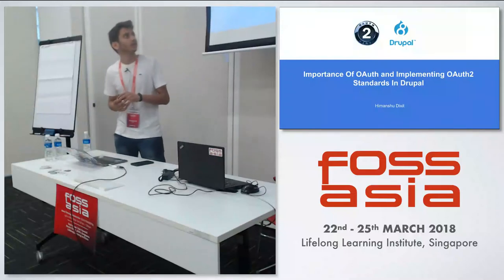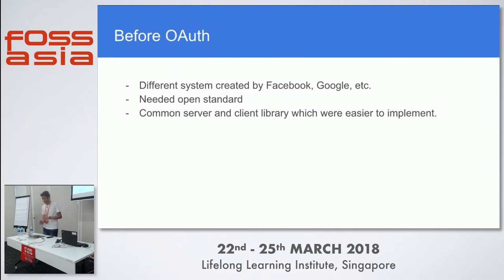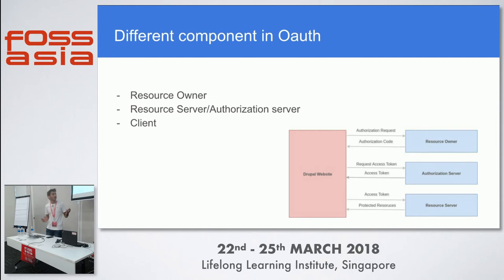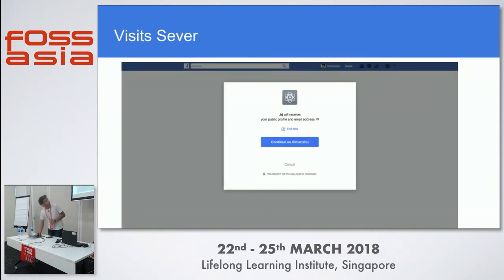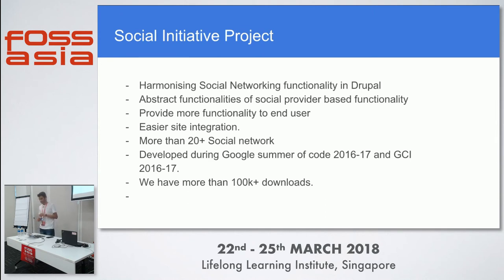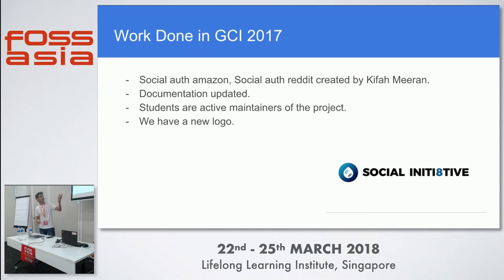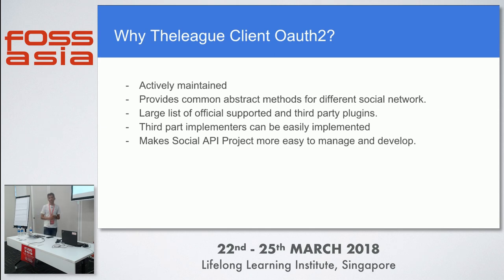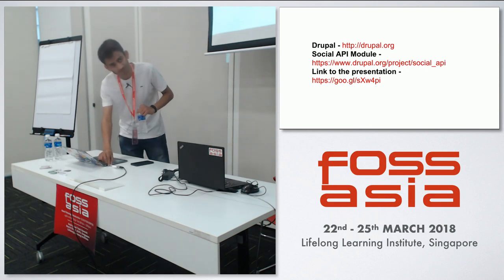Importance Of OAuth2 and Implemeting OAuth2 Standards In Drupal - Himanshu Dixit - FOSSASIA 2018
Speaker: Himanshu Dixit

OAuth is a way of telling your Social Provider like Facebook. that they can share parts of your information (not everything) with other websites, without revealing your super duper secret password to these other websites. In other words, it's a way of providing permission which also includes authentication.

As Google Summer Of Project, I implemented OAuth2 Library "The League OAuth2" in modules of Drupal Social Initiative. We also released 2.x Version of these modules, which had streamlined authentication system, easily to implemented and were more secure.

This talk will be based on why you should use protocol standards such as OAuth2 over traditional login based approach.

Track: Web and Mobile
Room: Training room 2-2
Date: Saturday, 24th March, 2018